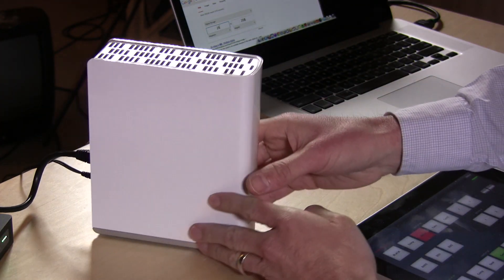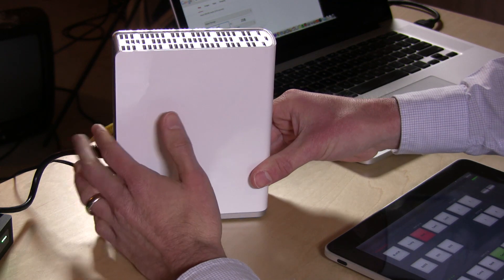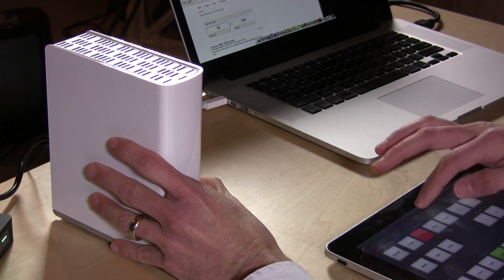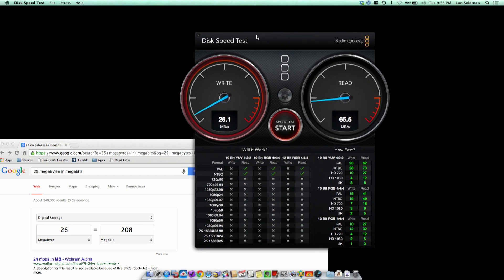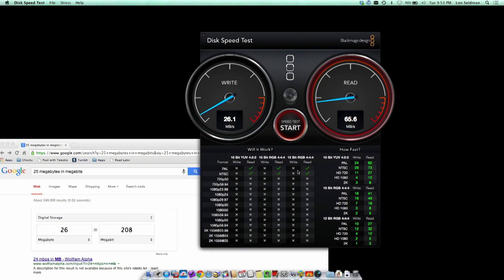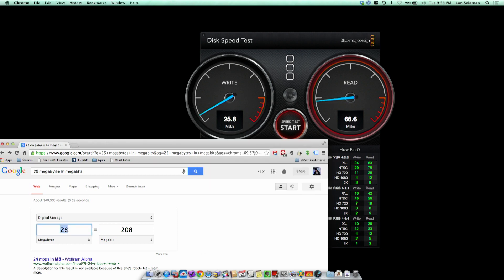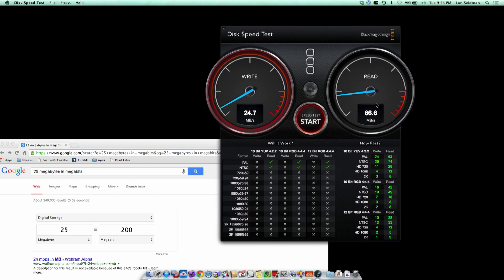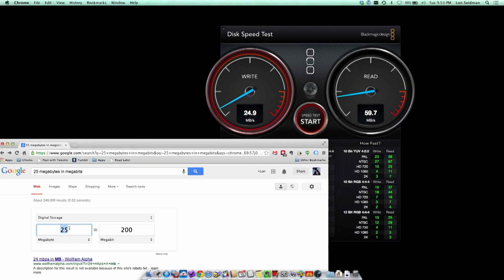Western Digital WD MyCloud Benchmarks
I previously reviewed the Western Digital WD MyCloud drive, but a lot of people wrote in to ask about its speed and maybe some benchmarks.  Here's a test I ran using Blackmagic's disk speed test app.